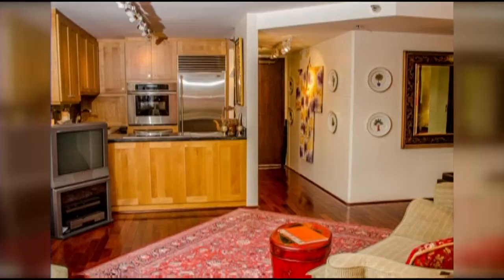Real Estate Of Mind: Purchasing a Turnkey or Remodel Ready Home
Turnkey homes are ready to move in, no repairs needed and is in excellent condition. Turnkey homes allow a buyer to move straight in without the fuss of any repair work. Scott Larimer (RA) of Coldwell Banker Pacific Properties sat down with Dan to go over what you need to look for when looking for a turnkey home in this week's Real Estate Of Mind. (Aired: April 11, 2013)